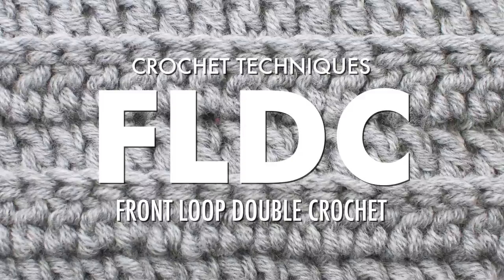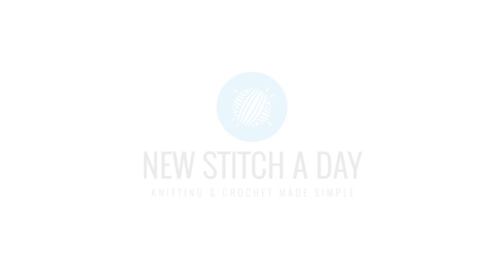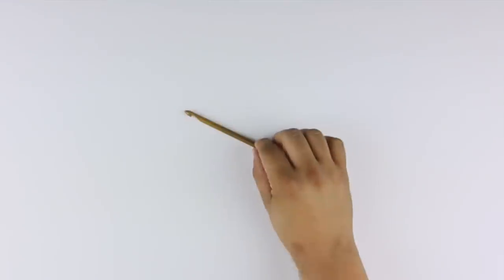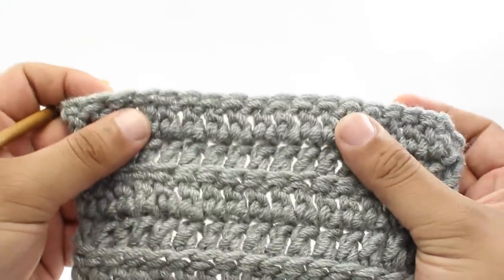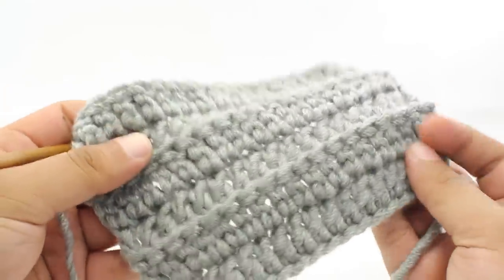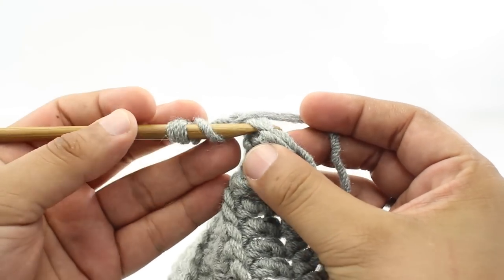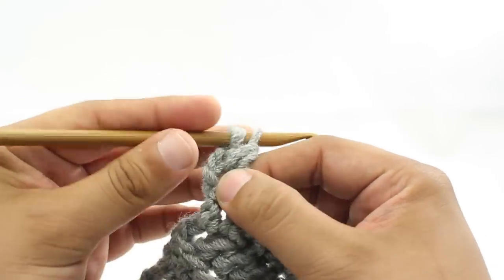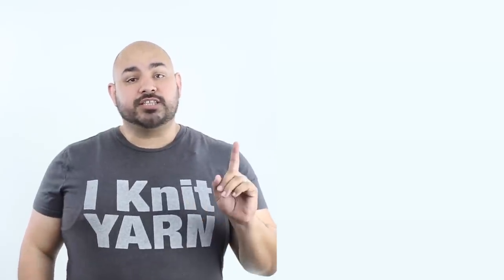The Front Loop Double Crochet :: Crochet Abbreviation :: Left Handed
DESCRIPTION

The Front Loop Double Crochet is a variation on the traditional Double Crochet stitch. The main difference is that instead of inserting your hook underneath the entire stitch, the hook enters the front edge of the stitch, and exits through the center of the stitch, working the double crochet around the front loop. This creates a nice ridged texture on the fabric with relatively little effort.

MATERIALS USED

CREDITS